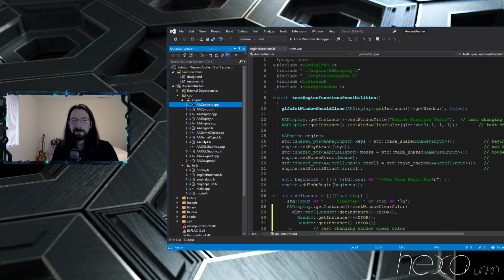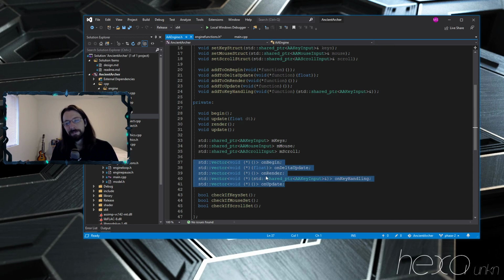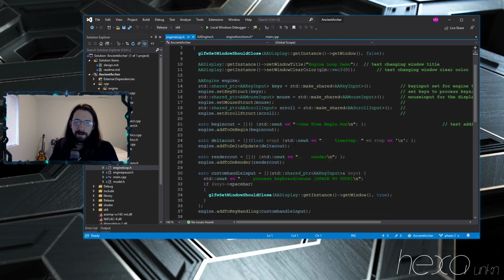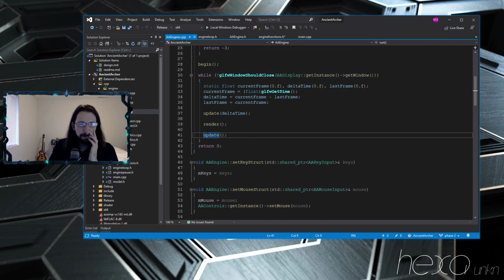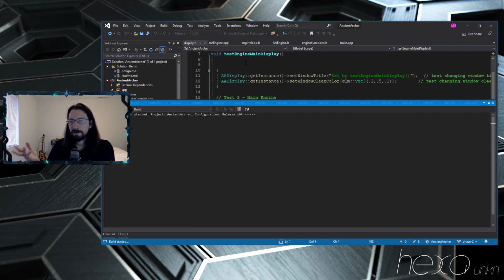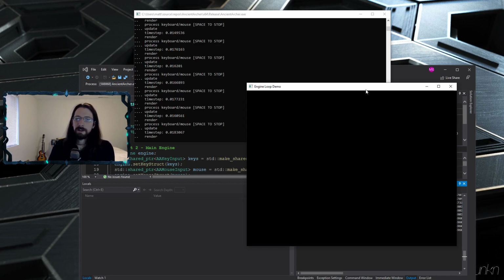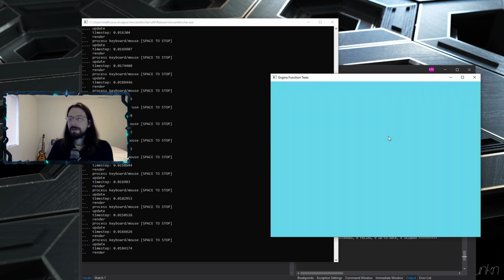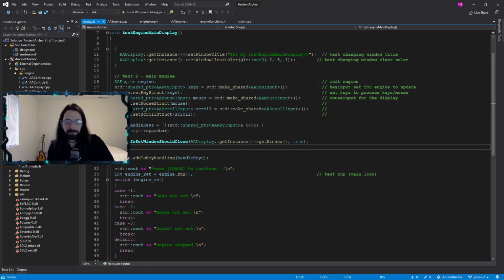Ancient Archer Game Engine VLog 3 | Developing a Functional Data Oriented Core